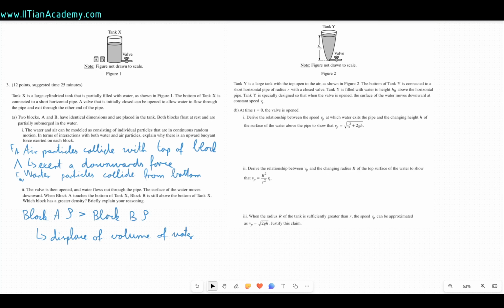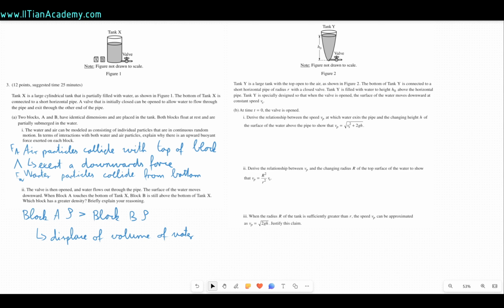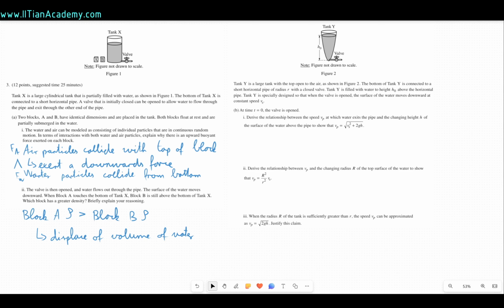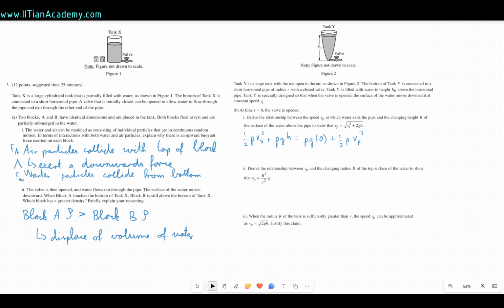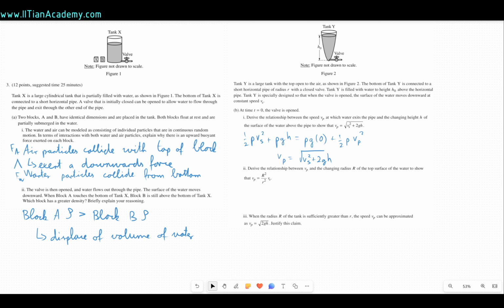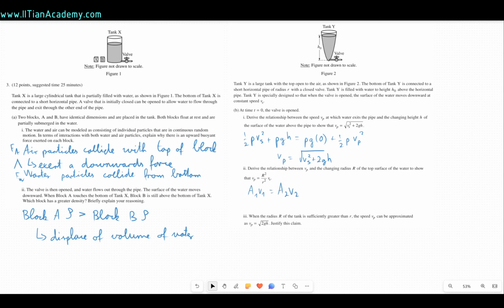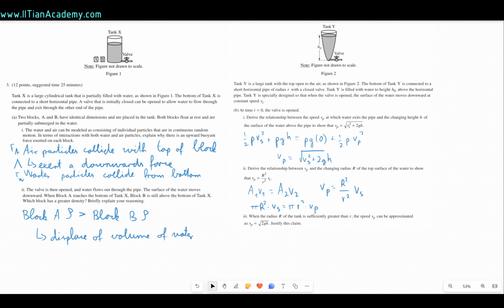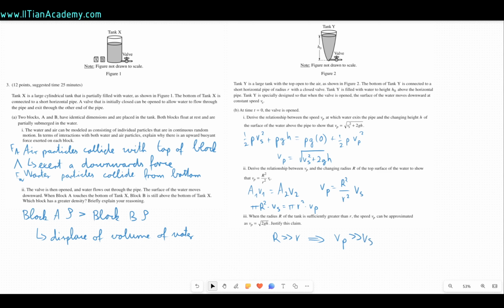AP Physics 2: Algebra Based 2023 FRQ Video Solution Q3b